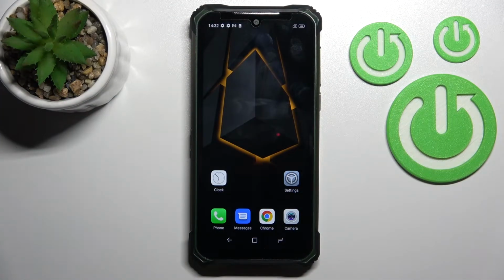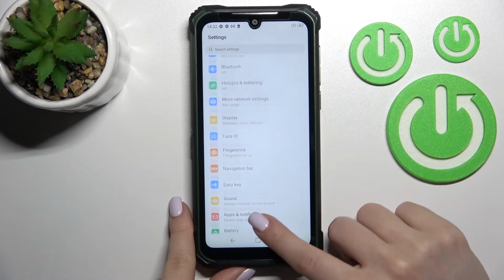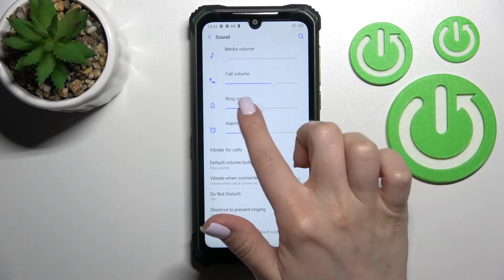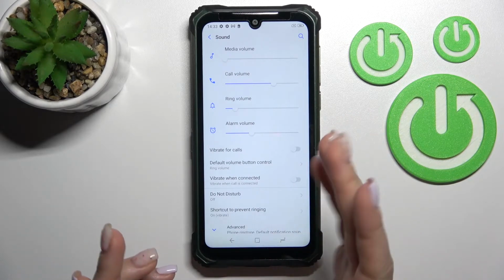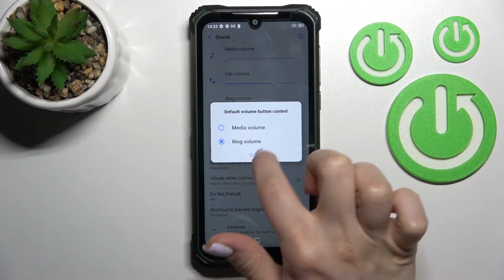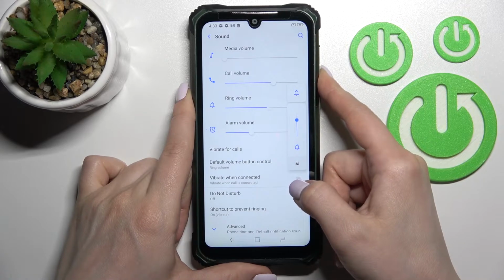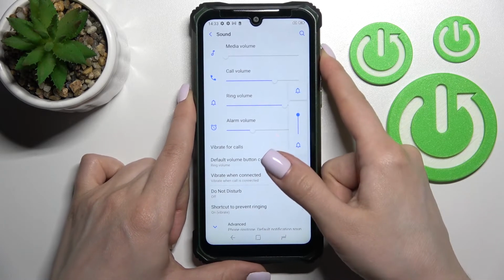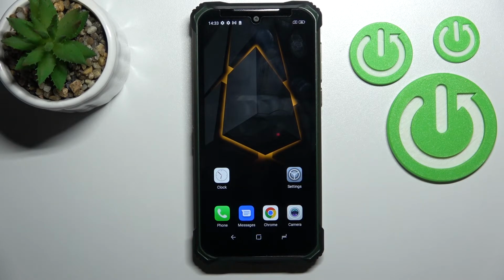How to Adjust Ringtone Volume on DOOGEE S86 PRO – Sound Settings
To learn more tutorials about DOOGEE S86 PRO:
Are you looking for a way how to Adjust Ringtone Volume on DOOGEE S86 PRO? Are you wondering how to smoothly locate Sound Settings on DOOGEE S86 PRO? If you are then you need to open and watch this short video tutorial to the end. In today's video, our expert will demonstrate to you how to Customize Ringtone Volume on the DOOGEE S86 PRO. Follow all the instructions step-by-step presented by our specialist and Manage Sound Settings on the DOOGEE S86 PRO successfully in just a couple of simple moves. To learn more video tutorials about your DOOGEE S86 PRO, visit our YouTube Channel. In case you have any questions, ask them in a comment.

How to Set Ringtone Volume on DOOGEE S86 PRO?
How to Change Ringtone Volume on DOOGEE S86 PRO?
How to Manage Sounds on DOOGEE S86 PRO?
How to Manage Volume on DOOGEE S86 PRO?